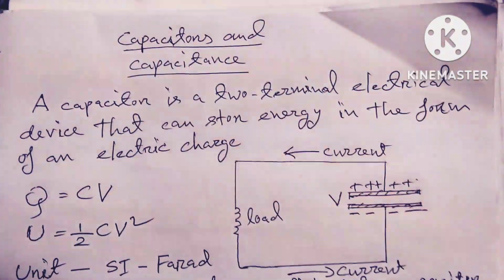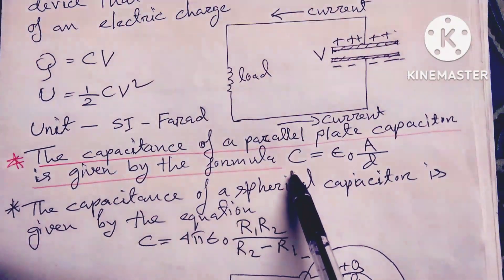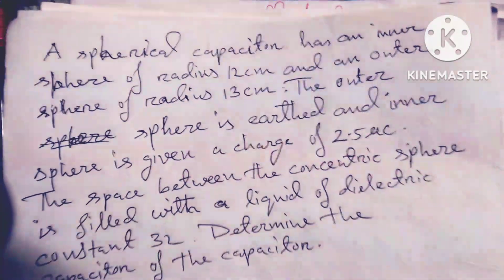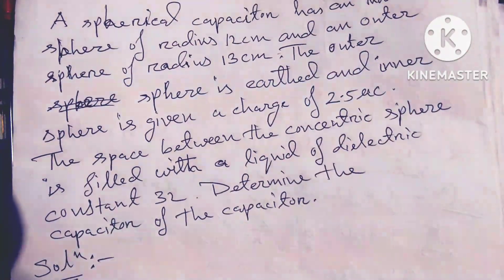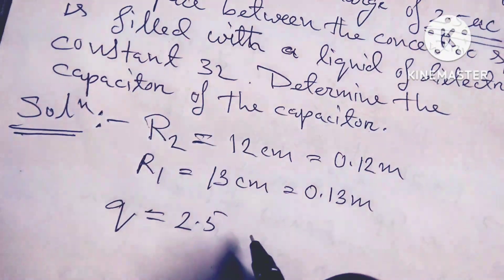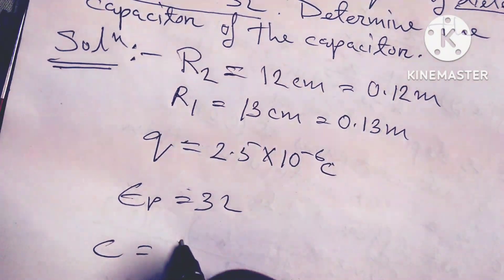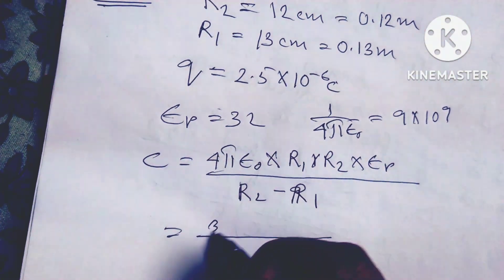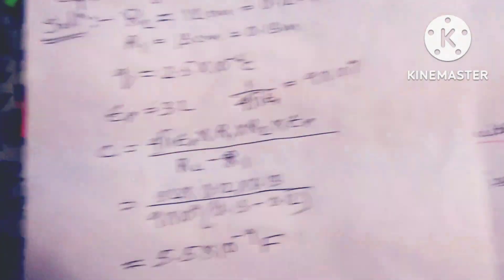Capacitor and Capacitance Capacitor in series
A capacitor is a two terminal electrical device that can store energy in the form of an electric charge .
three capacitors of capacitance 9pf are connected in series
three capacitors of equal capacitance when connected in series
two capacitors of equal capacitance when connected in series
two capacitors of capacitance c are connected in series
equivalent capacitance of two capacitors connected in series
why do capacitors in series decrease capacitance
explain capacitor in series
what is capacitor in series
the capacitance of capacitors in a series
three capacitors of capacitance 6uf each are connected in series
capacitors in series equivalent capacitance
capacitors in series examples
capacitors in series charge
capacitance of capacitors in series
what happens to capacitors in series
three identical capacitors of capacitance c connected in series
effective capacitance of capacitors connected in series is
three capacitors each of capacitance 9pf are connected in series
capacitors in series decrease capacitance
derive expression for equivalent capacitance of capacitors in series
equivalent capacitance of two capacitors in series
equivalent capacitance of three capacitors in series
four capacitors of equal capacitance are connected in series
the equivalent capacitance of capacitors in series combination is
effective capacitance of two capacitors in series
three capacitors each of capacitance c are connected in series
how to find capacitance of capacitors in series
capacitors in series capacitance
capacitors in series explained
capacitors in series formula
capacitors in series equation
three capacitors connected in series have capacitance of 9pf each
how to calculate total capacitance of capacitors connected in series
how to calculate capacitance of capacitors in series
the equivalent capacitance of three capacitors in series is
the total capacitance of two 15uf capacitors in series is
the net capacitance of three identical capacitors in series
what is the equivalent capacitance of two capacitors in series
what happens when you put capacitors in series
in series capacitors
capacitors in series and in parallel
net capacitance of three identical capacitors in series is 1
can you put capacitors in series
characteristics of capacitors in series
capacitance of capacitor in series and parallel
equivalent capacitance of capacitors in series and parallel
capacitors in series total capacitance
using capacitors in series
series capacitance equation
series capacitance
how to calculate capacitance in a series circuit
net capacitance of three identical capacitors in series is 1pf
capacitance of 2 capacitors in series
capacitors in series or parallel